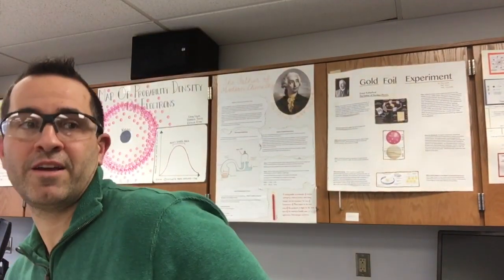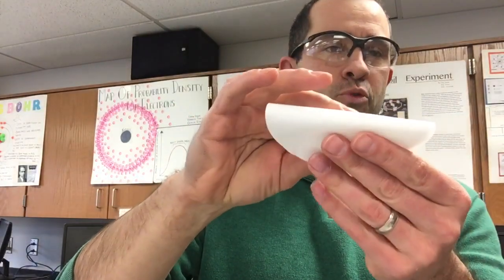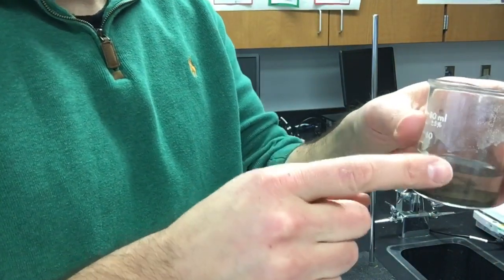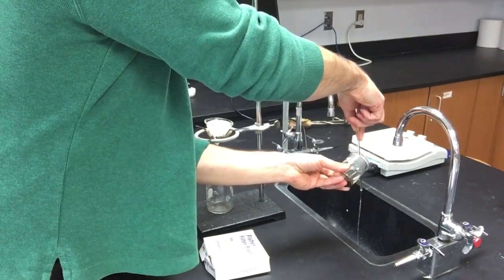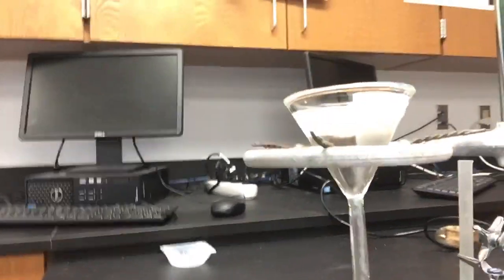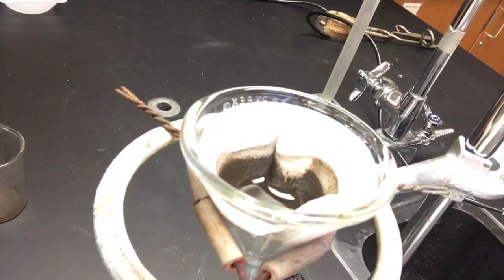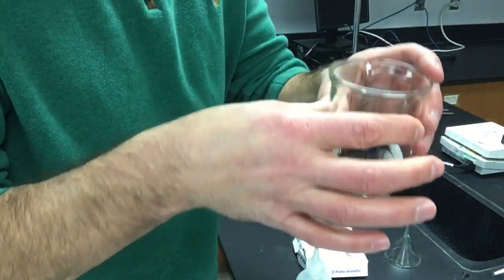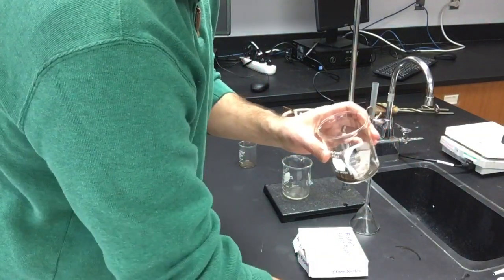Copper Cycle Lab - Reaction #4